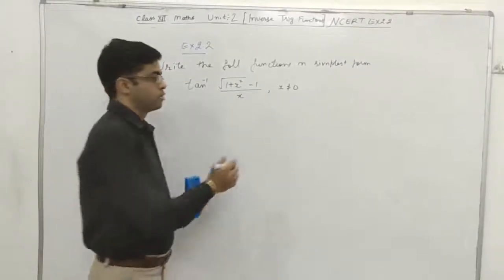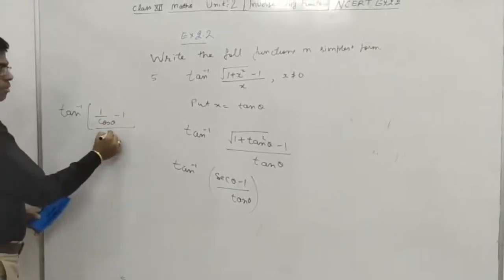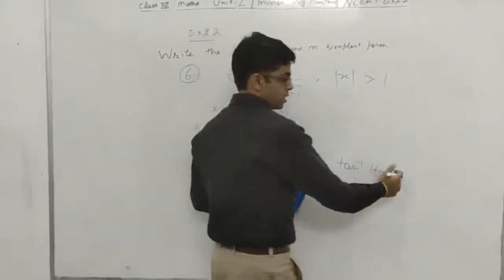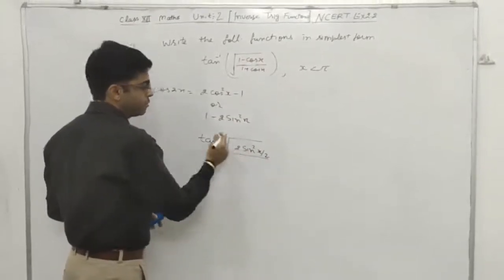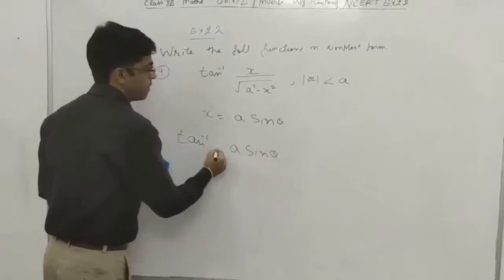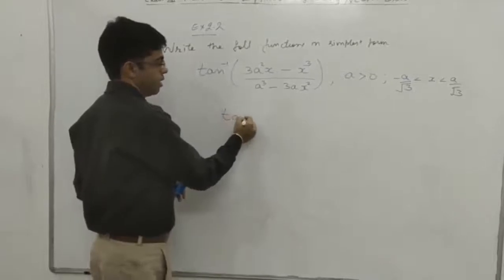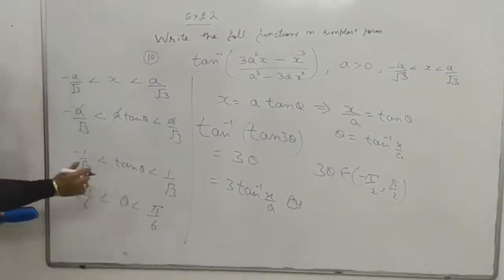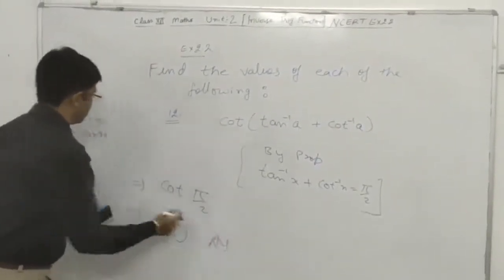Class 12 Maths unit 2 (Inverse Trign. Func) solution of NCERT Ex2.2 (Q5 to 12) part 4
This video explains hints & solutions of NCERT Ex2.2(Q5 to 12)